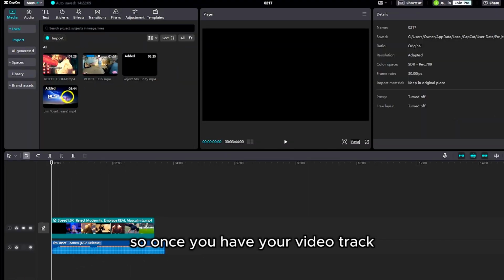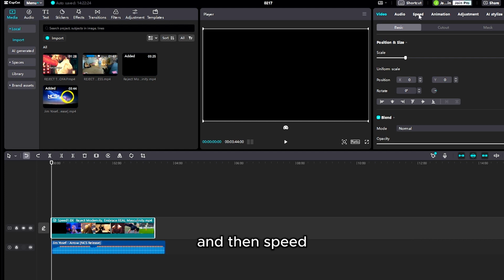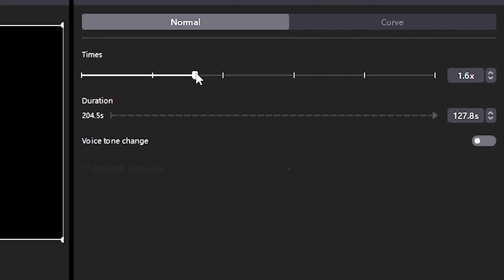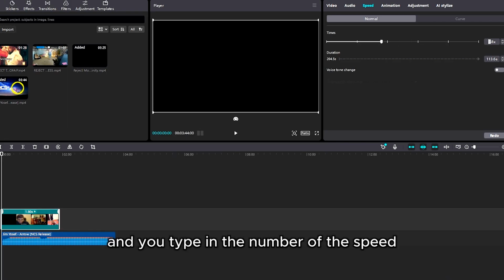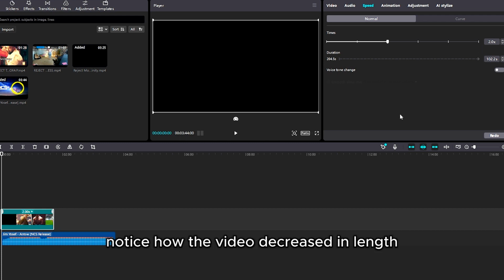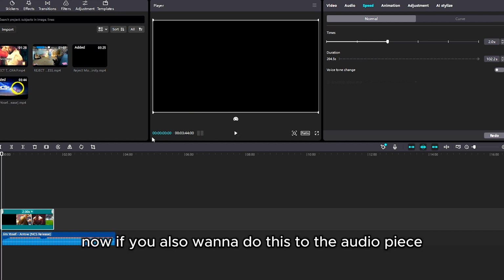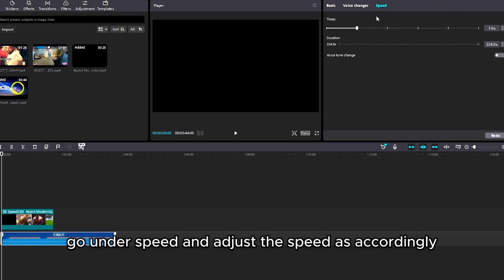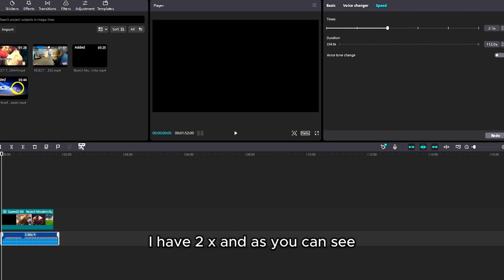How To Speed Up Portion Of A Video And Audio In Capcut PC (Step by Step Guide – Full Tutorial)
In todays tutorial I will show you how to speed up video or speeding up video clips mp4 mov avi video footage with CapCut pc online free video editor editing software program for windows mac laptop computer and pc online completely for free.